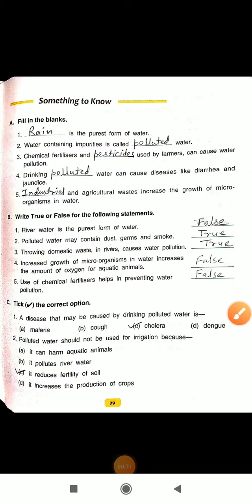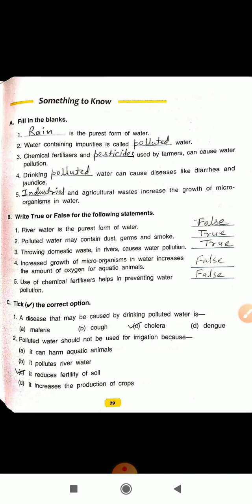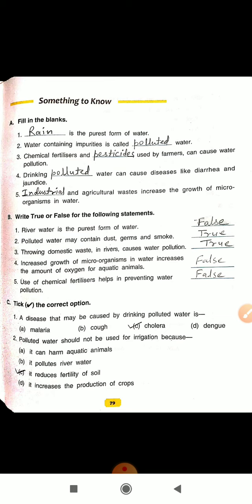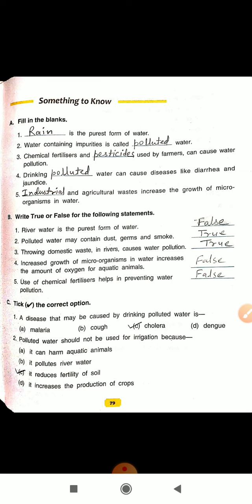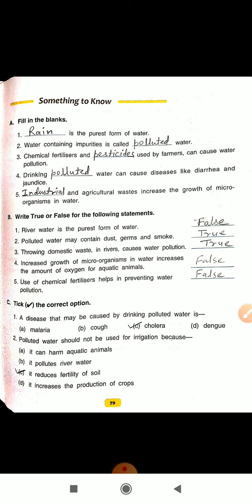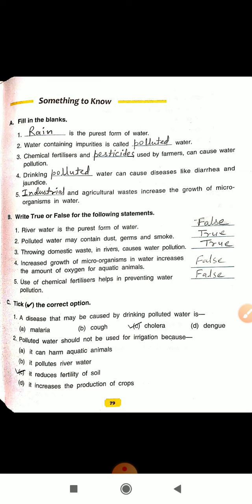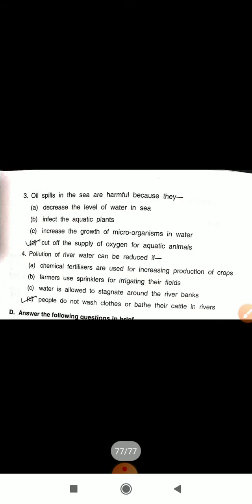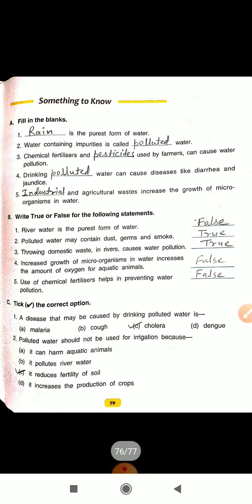Splution of questions of Ex A, B and C of Ch- 10 (Water Pollution), Science, Class 4,DAV